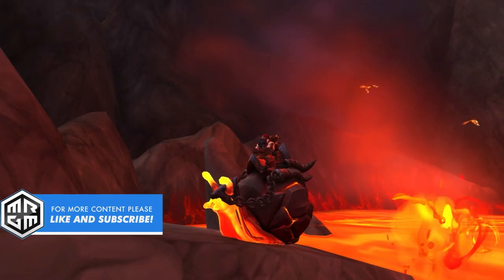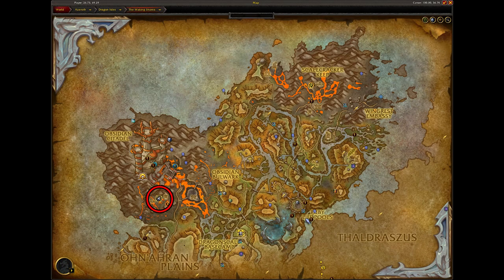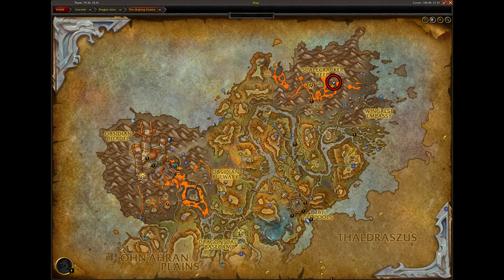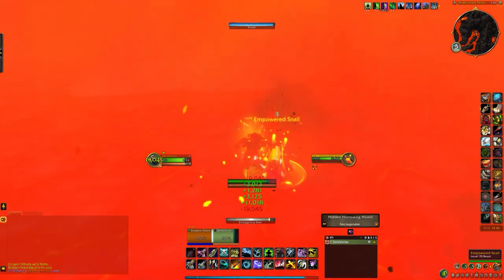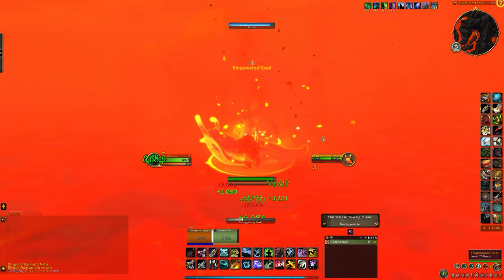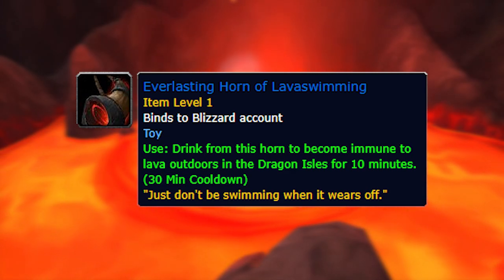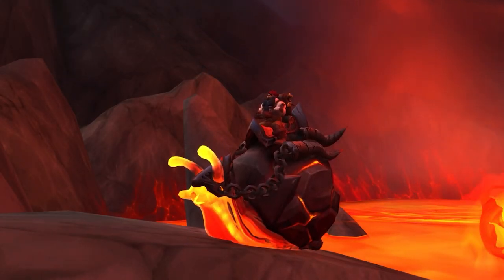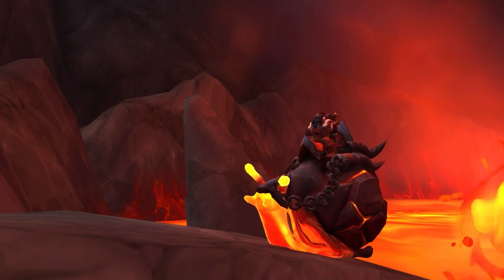Magmashell Snail Mount Guide! EASIEST Mount in Dragonflight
Snail Farming Location /way 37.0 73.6
Lava Pool /way 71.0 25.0